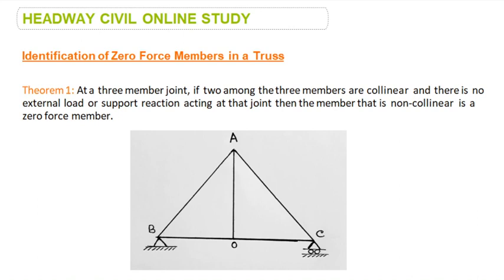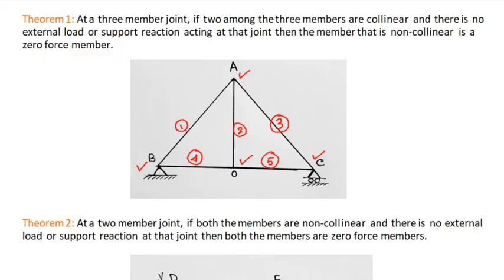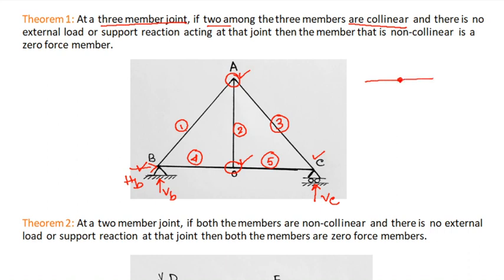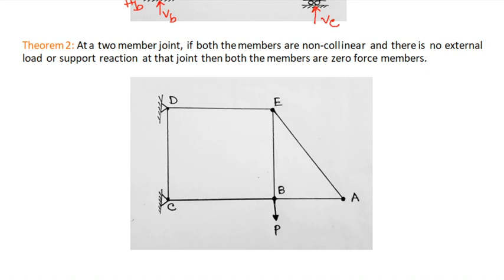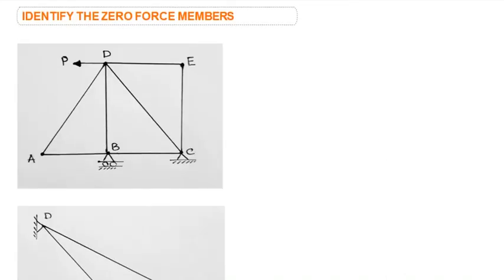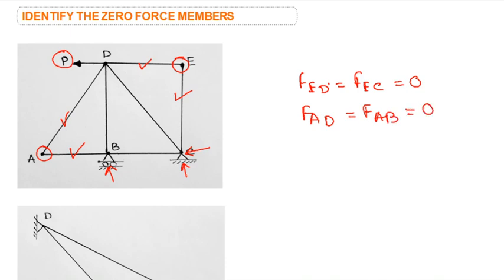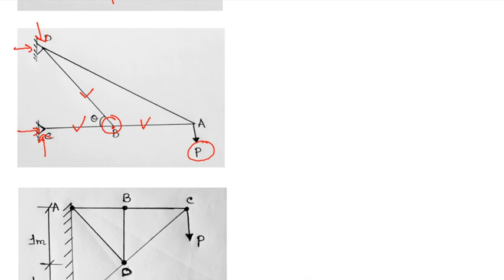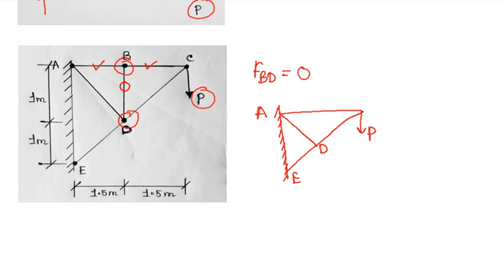Zero Force Members in a Truss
The video consists of thumb rules to identify the zero force members in a truss.
Solved examples are shown for better understanding.